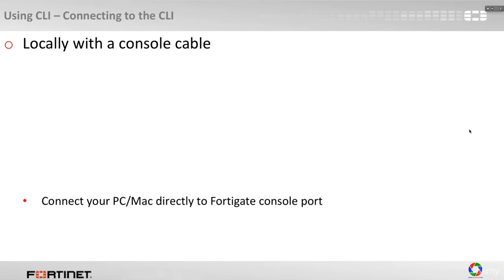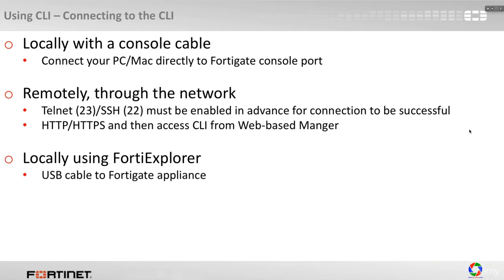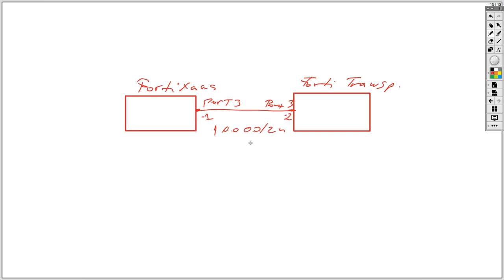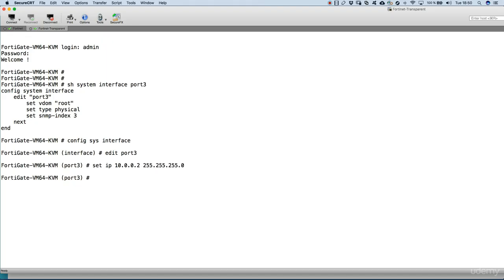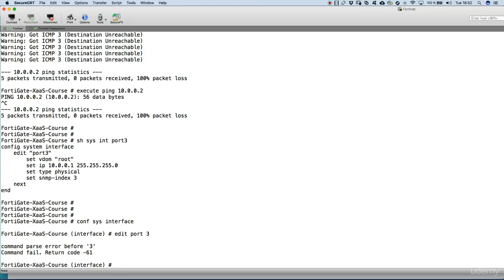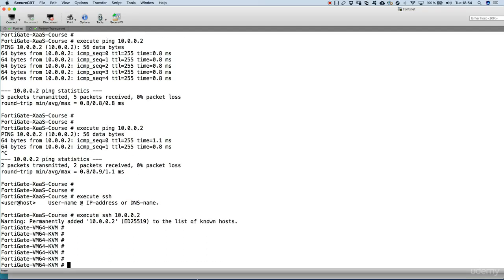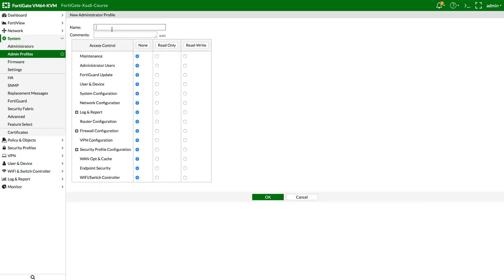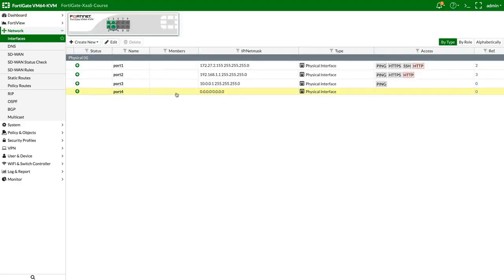Fortigate Firewalls Configuration and Management III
Using the CLI